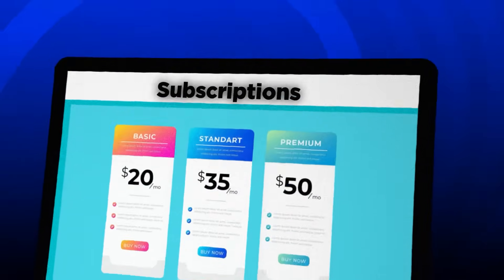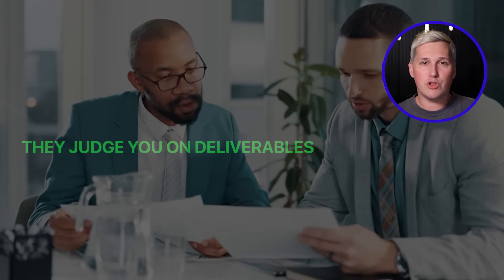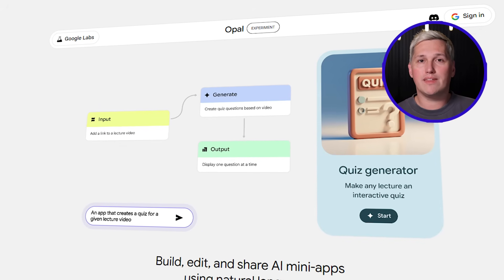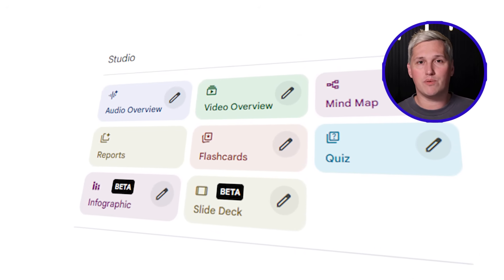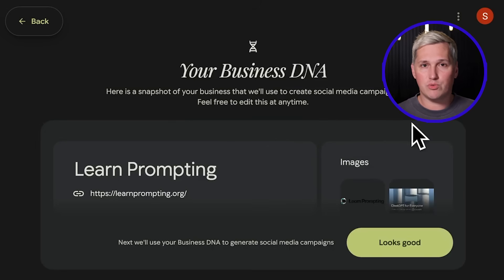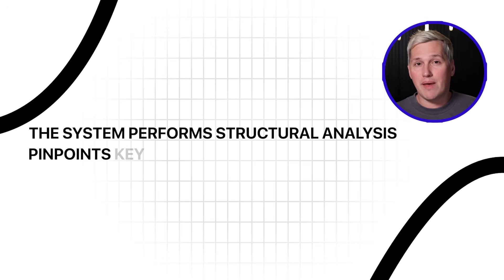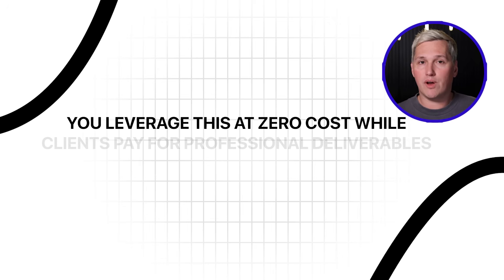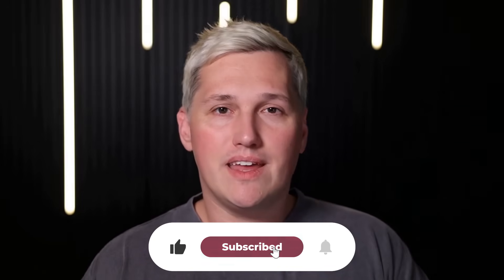Google Just KILLED $97/Month Software Subscriptions 🤯 (7 FREE AI Tools You Can Resell)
Discover 7 free Google AI capabilities that replace expensive software subscriptions while delivering professional-grade results. This complete breakdown shows you how to leverage Google's AI tools to build web applications, automate workflows, generate content, and create revenue-generating services—all at zero cost.

🔗 RESOURCES MENTIONED:

Pamelli: Google Labs (US, Canada, Australia, NZ only)
Gemini Canvas: Built into Gemini interface

⏱️ TIMESTAMPS:
0:00 - Introduction: Why Creators Are Canceling Subscriptions
0:45 - The Zero Investment Service Model Framework
2:10 - Capability #1: Google AI Studio Build (Web Applications)
3:35 - Capability #2: Opel (Workflow Automation)
5:20 - Capability #3: Notebook LM Video Overview
6:45 - Comment Reminder & Free Training Link
7:00 - Capability #4: Pamelli (Brand-Matched Content)
8:15 - Capability #5: Gemini Canvas (Document to Presentation)
9:10 - Capability #6: Nano Banana Pro (Image Generation)
10:00 - Capability #7: Multi-Voice Audio Generation
11:00 - Wrap Up: Your Complete Free Tech Stack